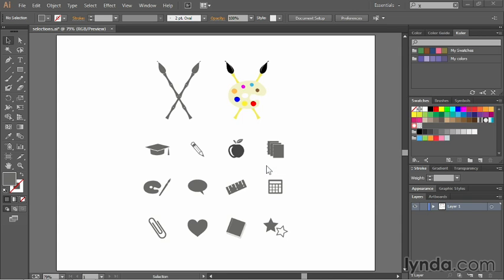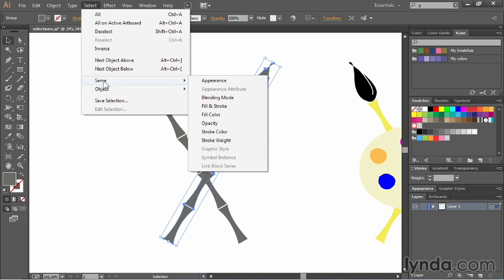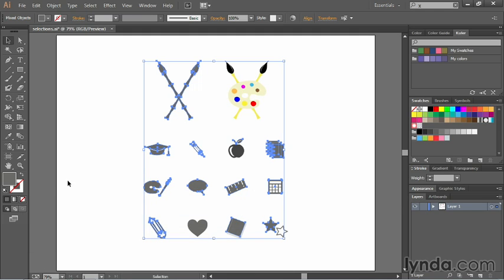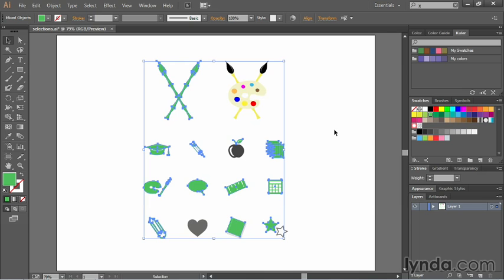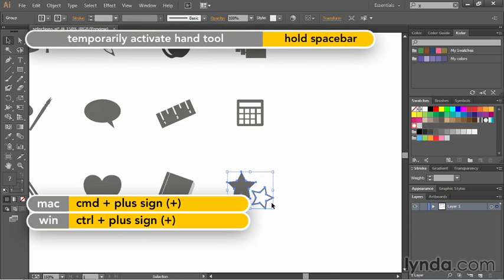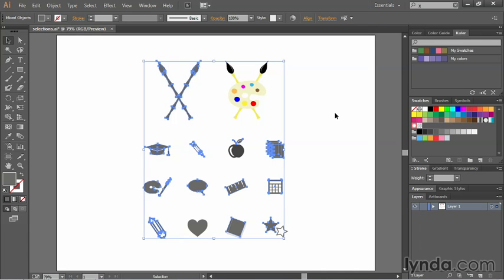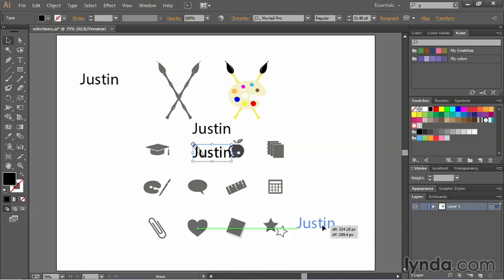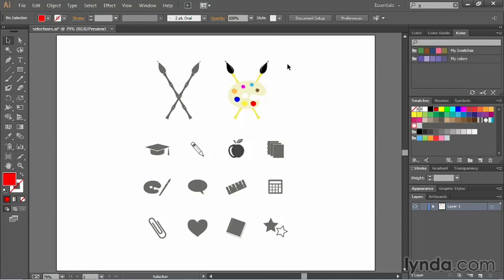What is Adopy Illustrator CC-8